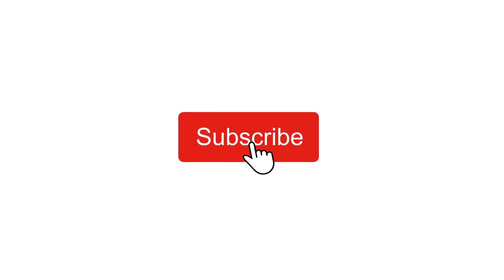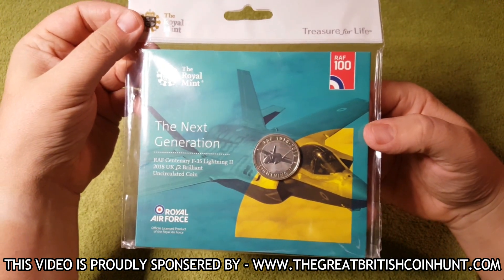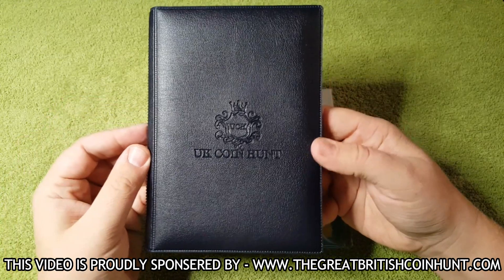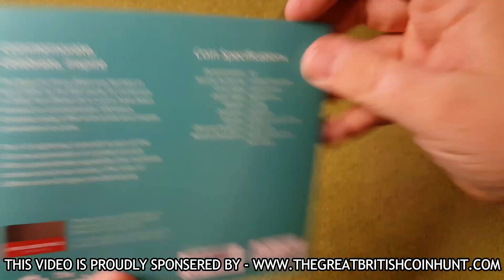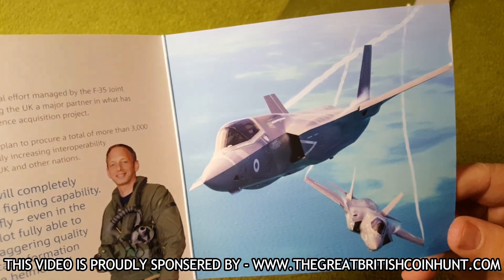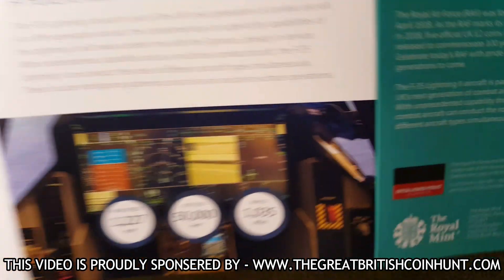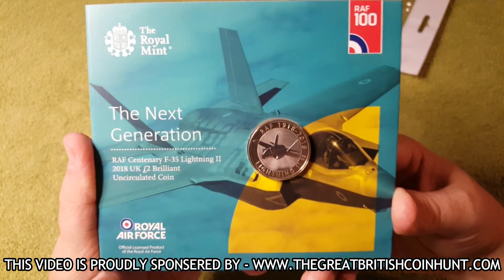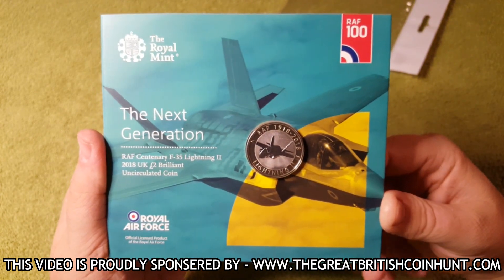2018 RAF LIGHTNING £2 COIN | REVIEW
Today we take a look at the 2018 Lightning £2 coin which was issued by the Royal Mint.

Sadly this coin was not intended for circulation but you can still buy a brilliant un-circulated coin in bunc pack form The Royal Mint website or from other coin sites like the ones listed below.

NEW VIDEOS ARE UPLOADED EVERY TUESDAY AND FRIDAY AT 1PM (GMT)

YOU CAN ALSO FIND ME ON:

- TWITTER
- INSTAGRAM